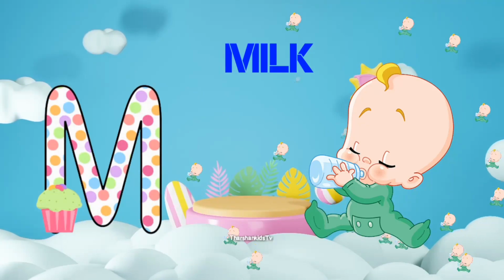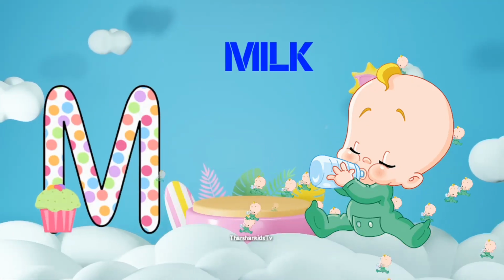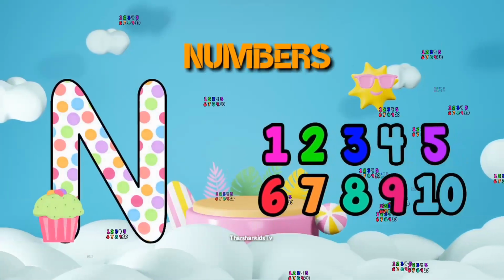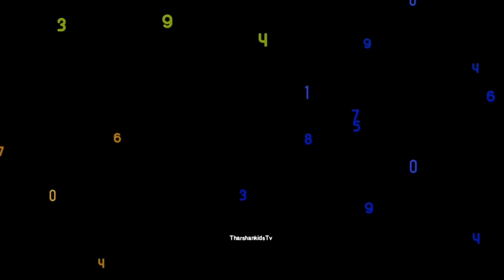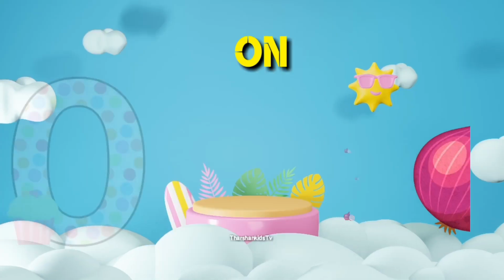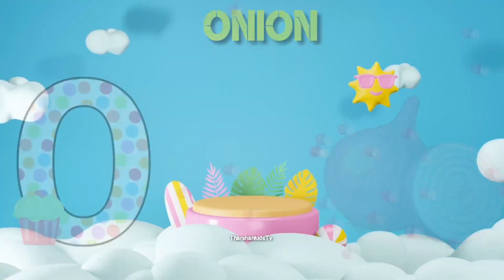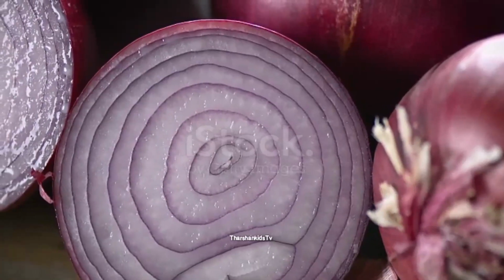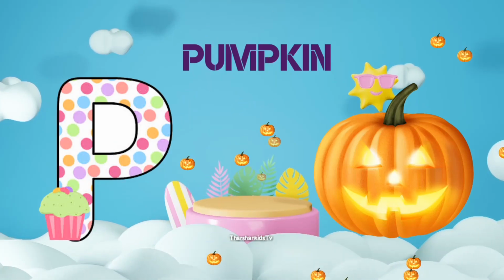aforapple bforball cforcat dfordog phonic song alphabet videos atoz videos abcd video abc video abcd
please support friends and family

aforapple bforball cforcat link

aforapplebforball phonics song link

phonic song alphabet song link

aforapplebforball alphabets song link

aforapple bforball cforcat dfordog link

phonic song phonics sounds link

aforapple bforball kids videos

aeroplane song link

alphabets song abcd song link

number video link

counting numbers video link

counting 1 to100 video link

Learnings videos
kids videos
baby song
children video
alphabet videos
kids song
phonics song
abcd song
trending videos
English
tamil
Education videos
Entertainment kids videos

aforapple bforball cforcat phonics song alphabet song abcd song abc song abcd learning kids learnings videos education videos nursery rhymes kids rymes kids videos kids baby song children video child video aforapplebforball